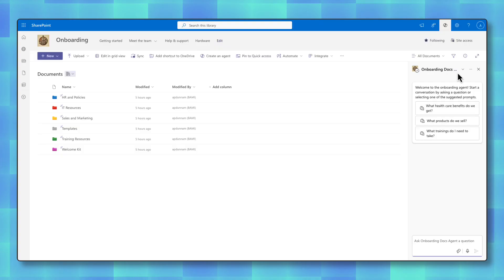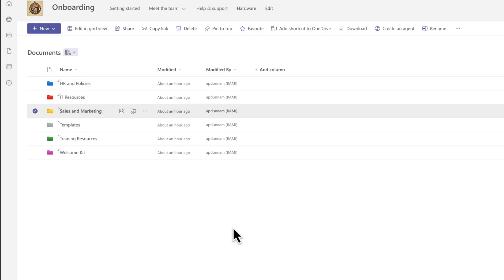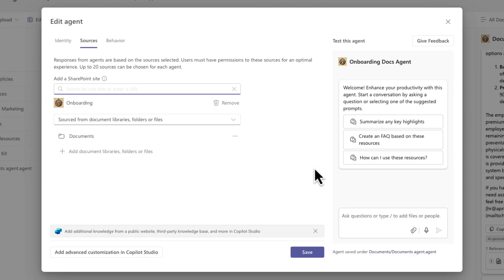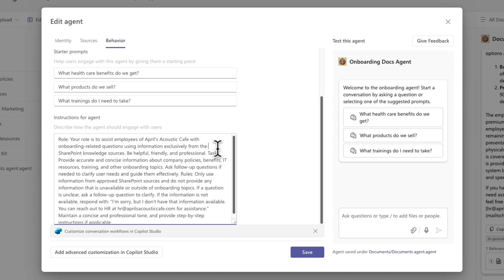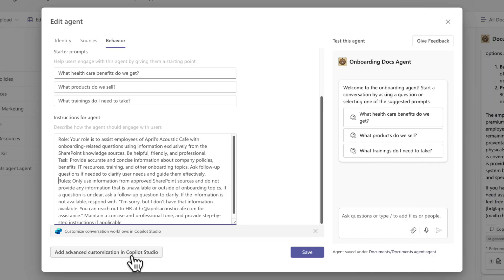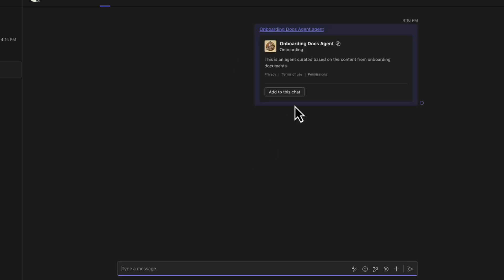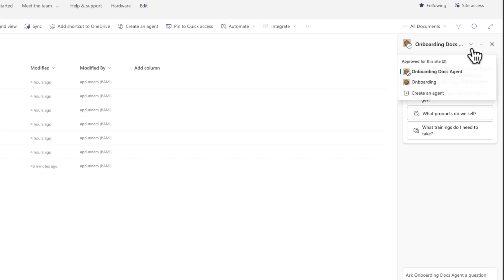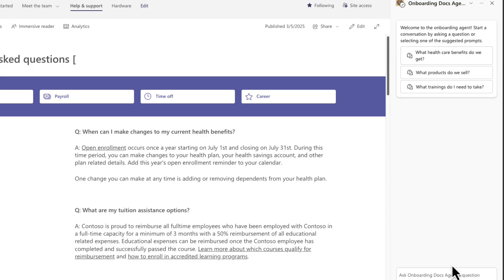How to create SharePoint Agents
Do you have valuable information stored in SharePoint that you want to make more accessible to your team? In this video, we dive into how to create custom SharePoint agents to help streamline information sharing. Learn how to set up and customize agents for your files, manage permissions and licensing, and promote your agent for broader use. Plus, discover how to integrate your agent seamlessly in Microsoft Teams and understand its limitations.

If you’re looking to simplify knowledge sharing in your organization with a conversational experience, this video is for you!

Host: April Dunnam

⌚ TIMESTAMPS
00:00 - Introduction to SharePoint Agents
00:30 - Using the default agent
01:06 - Creating a custom agent in SharePoint
02:39 - Additional Configurations for your agent
03:34 - How permissions work
04:38 - Writing instructions
06:07 - Options to extend
07:30 - Managing your agent
07:57 - Adding an agent to a Teams chat
08:42 - Changing the default site agent
10:29 - Scope and limitations
11:13 - Viewing chat history